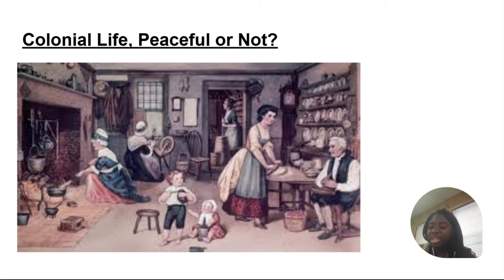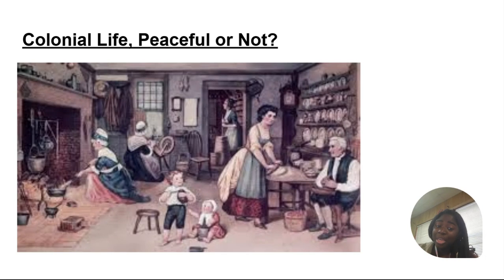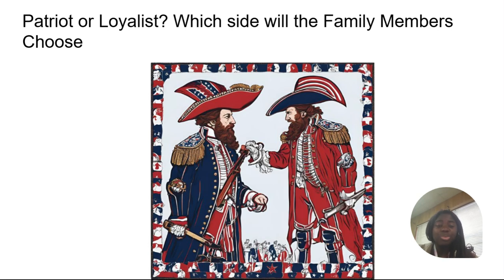Book Talk Divided Loyalties by Gare Thompson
Come along for a book talk about Divided Loyalities by Gare Thompson.